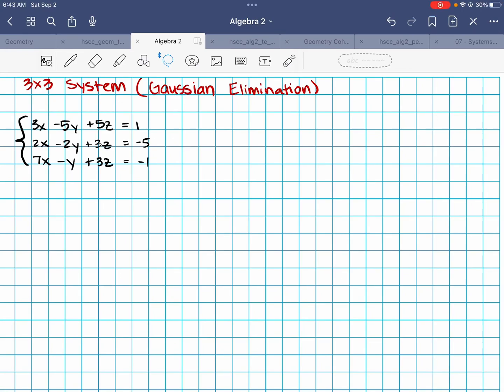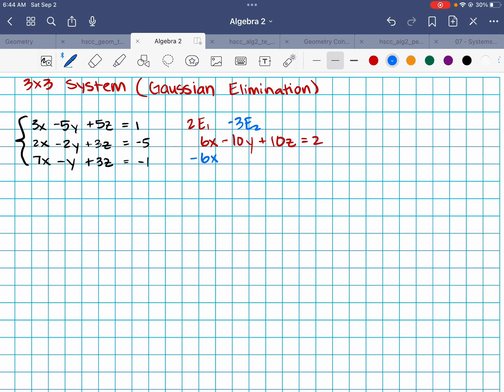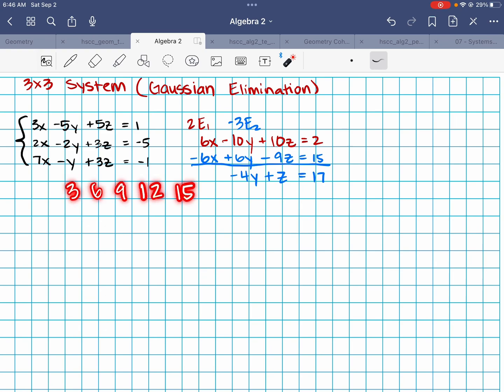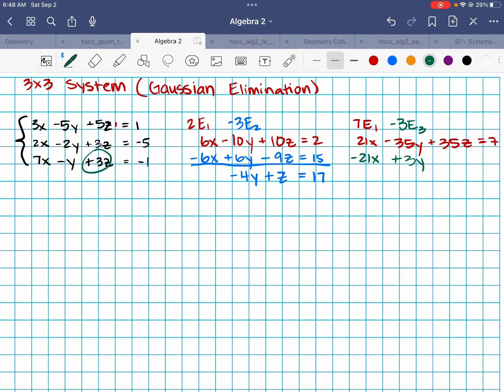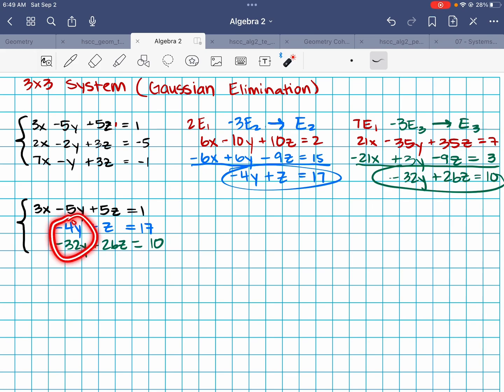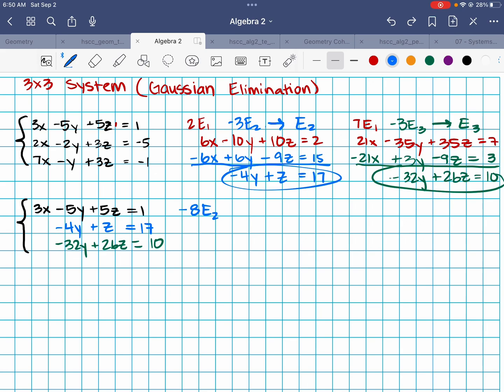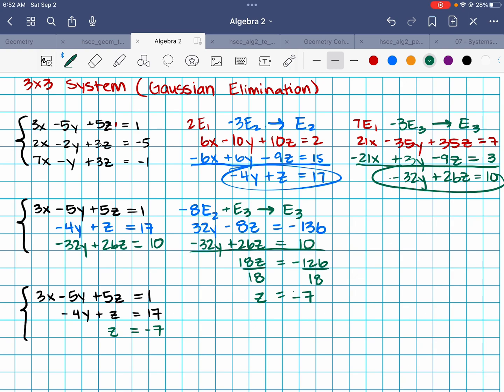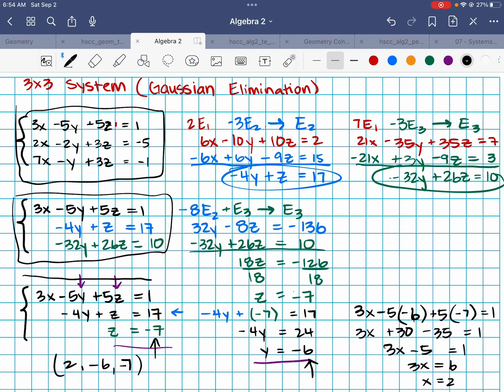BIA2 1-4 Gaussian Elimination 3x3 System